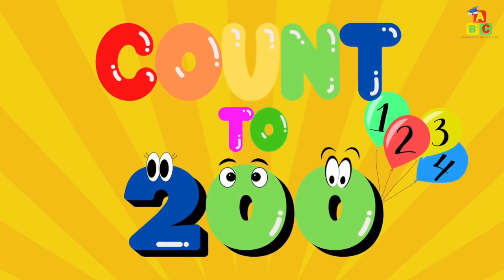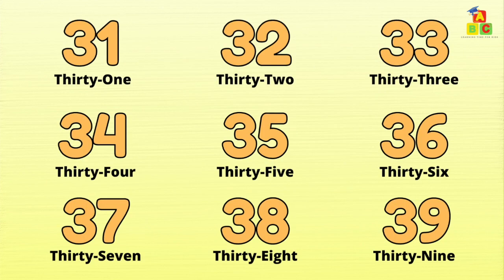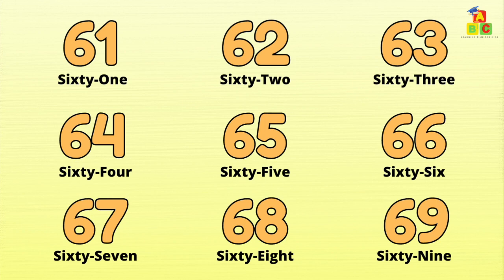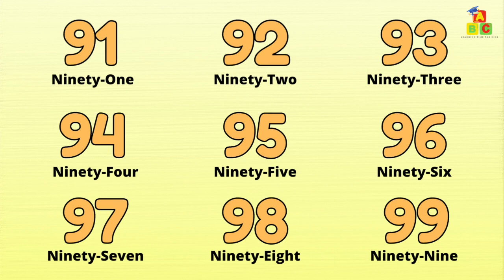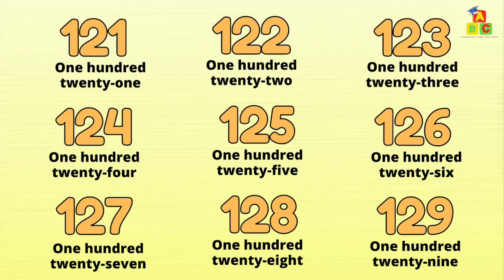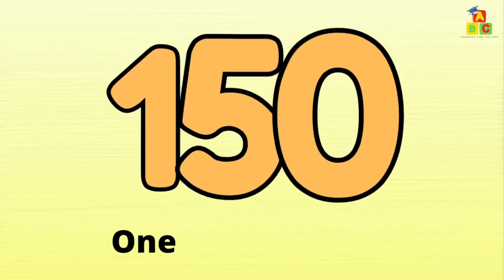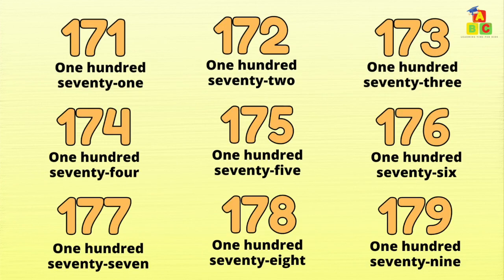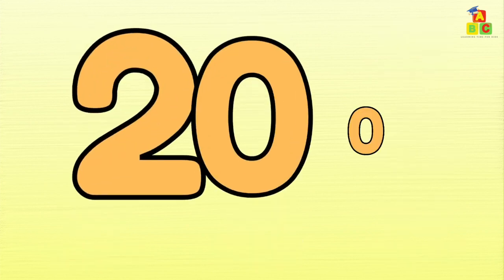Counting to 200 | Counting Numbers Educational Video | Count to 200 by 1s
Counting all the way to 200 by 1s. Educational video for kids.

Learning Time - Educational Videos create fun, colorful, and educational videos for the whole family will enjoy.

We create videos to learn the ABCs, numbers, shapes, colors, and more, all made just for kids!

We enjoy enhancing children’s incredible creativity, imagination, and learning ability and we hope Learning Time will become a fun place for them to learn and enjoy.